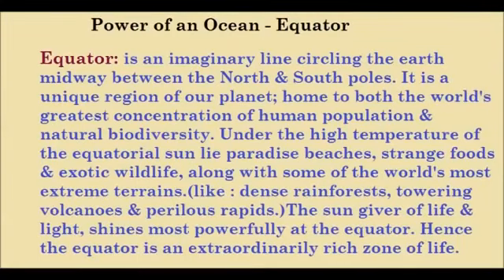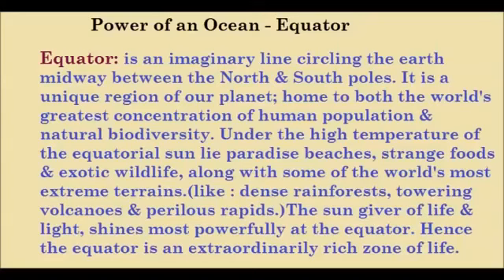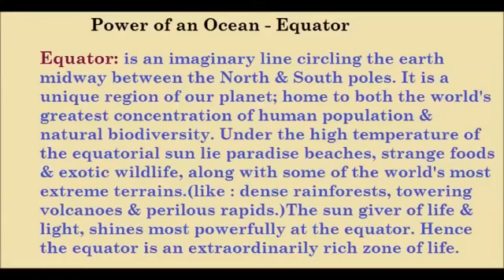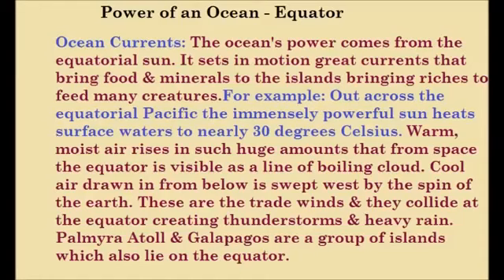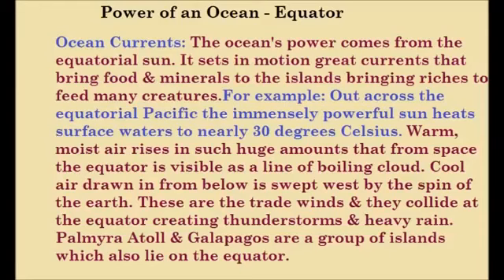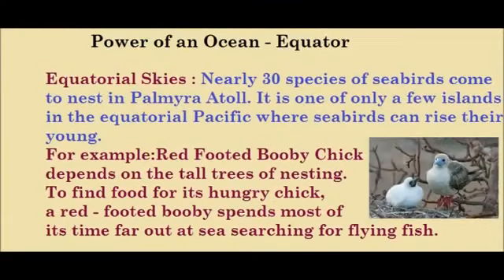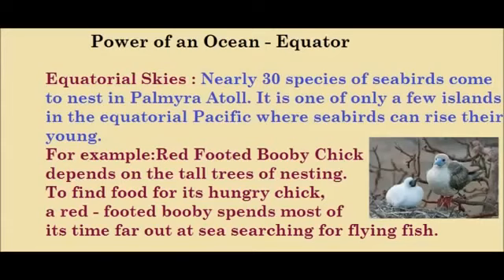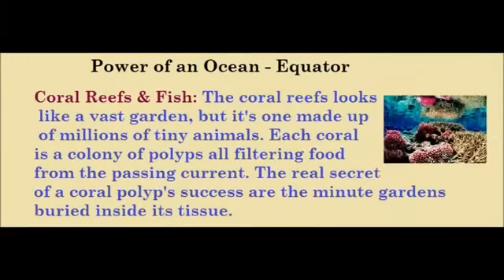Kids Education - Science Quiz for Kids - About Equator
Welcome to Kids Educational  Channel. This channel tells the subjects like English, Telugu, science,maths in simple explanations along with their pictures.This channel will also help you to improve your kids knowledge.